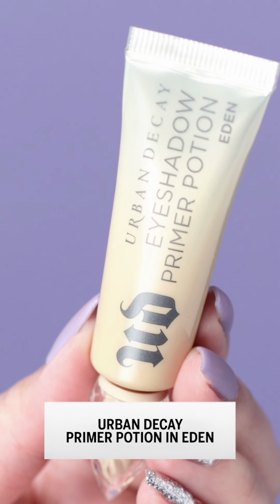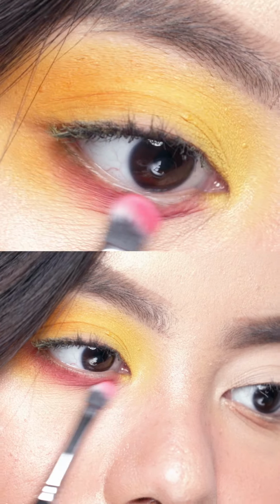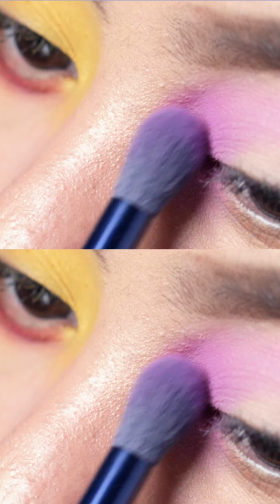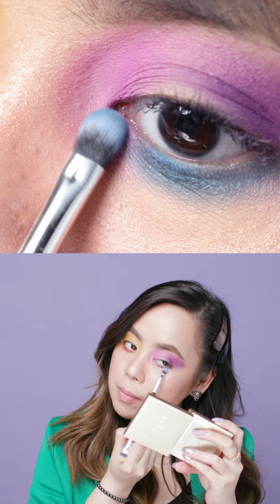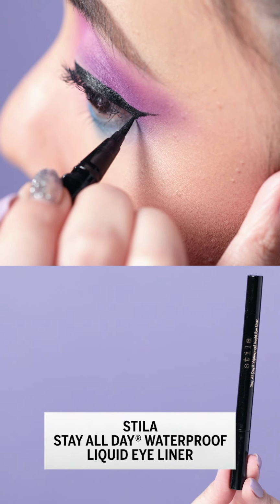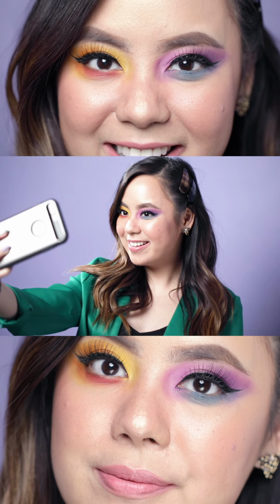Get Festival Ready With This Vibrant Eye Look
Get festival ready with Shoppers Beauty Pro, Chanel (@chaneleliza) shows us how to create this quick and fun bright eye.